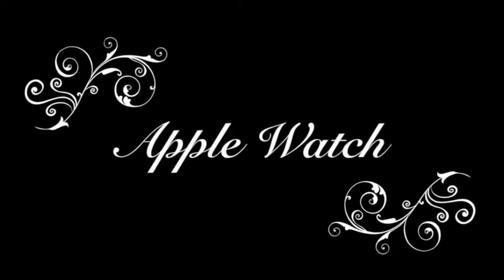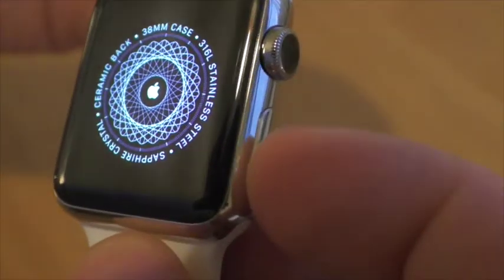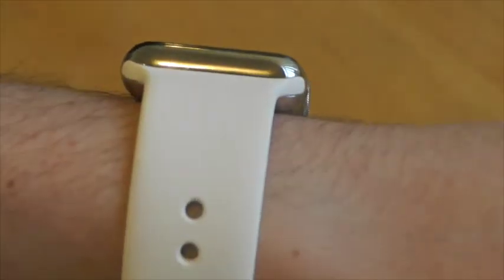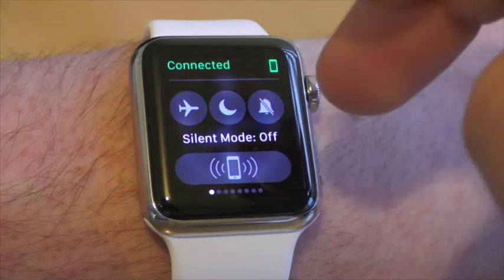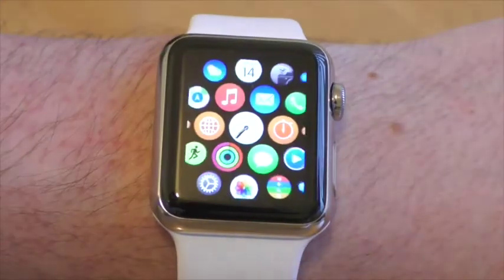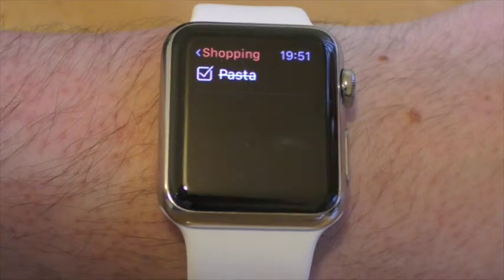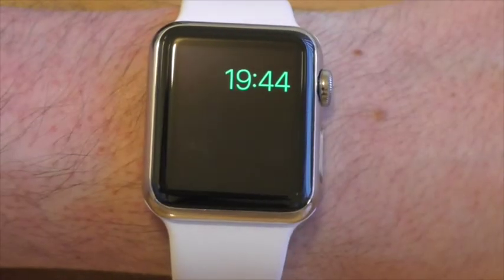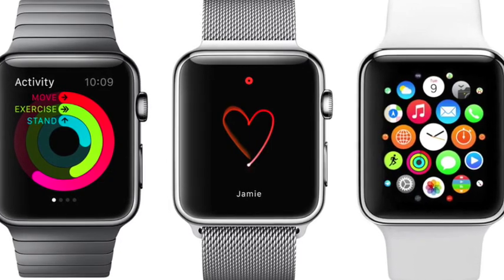Apple Watch Review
Watch Joel's brilliant review of the new Apple Watch!